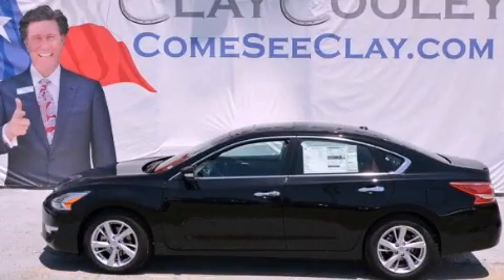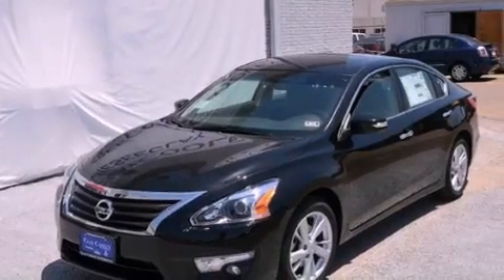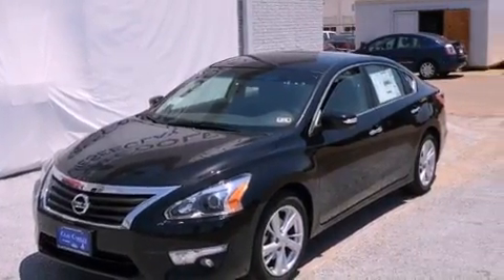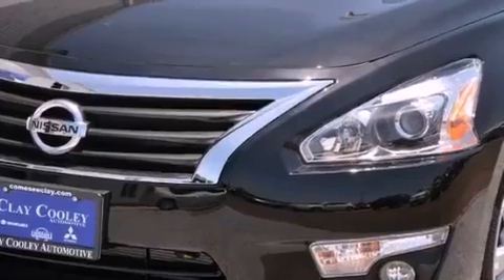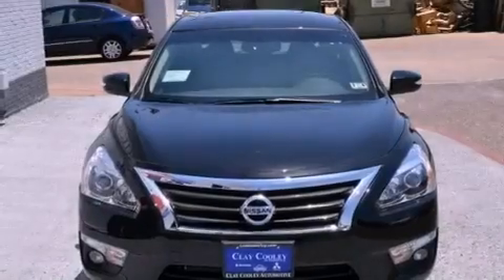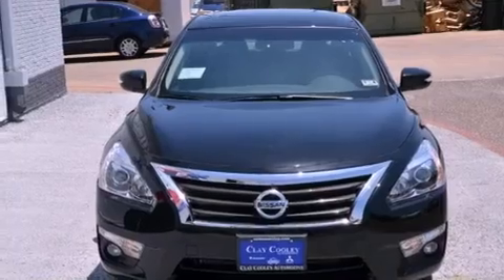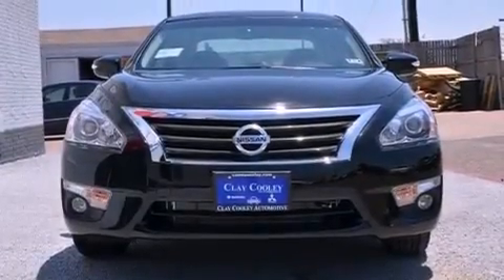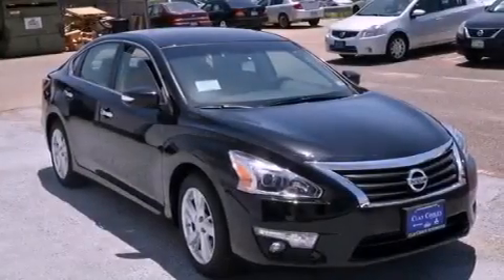2013 Altima Fort Worth TX